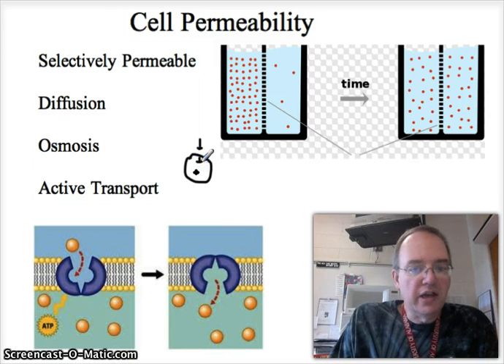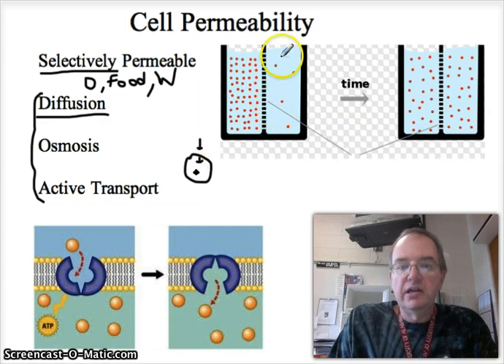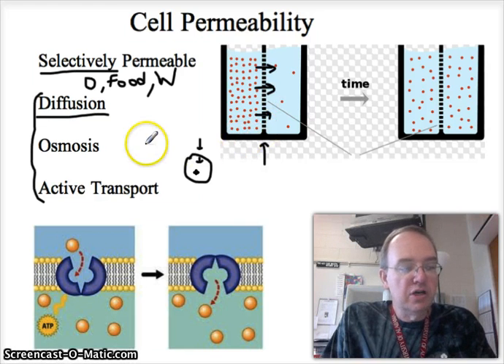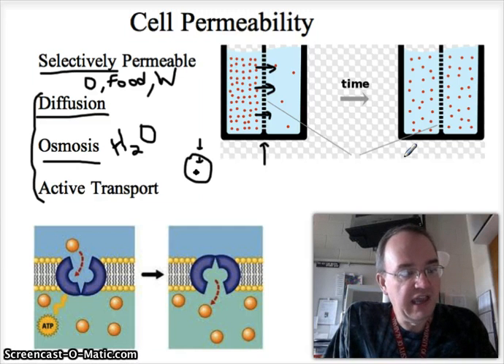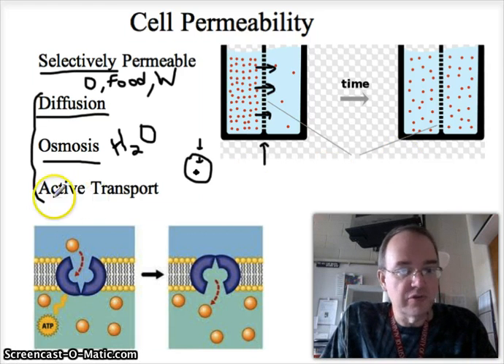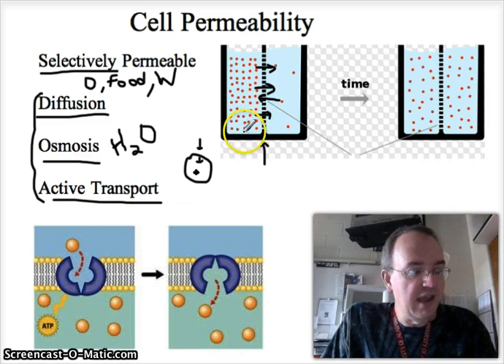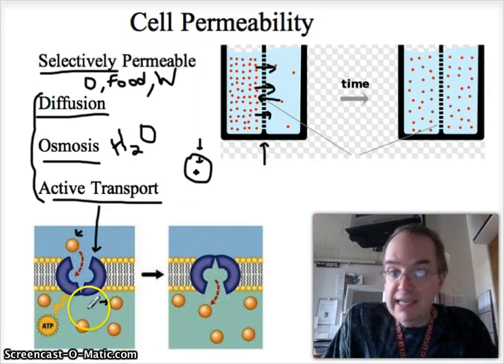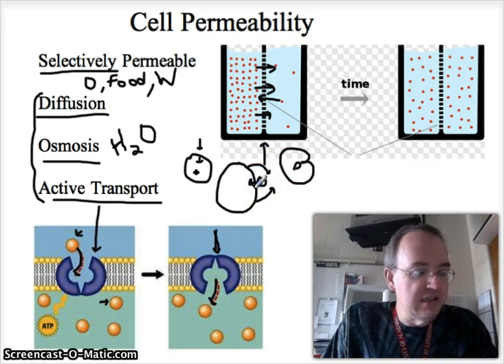Mr Mitchell 7-13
A 7th grade instructional science video on cell permeability